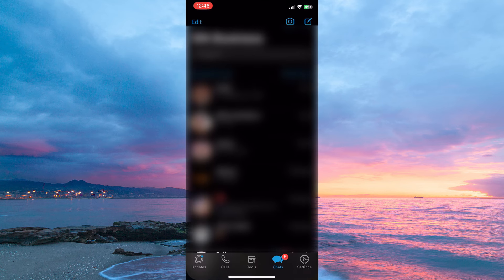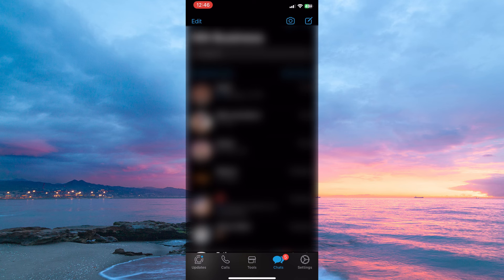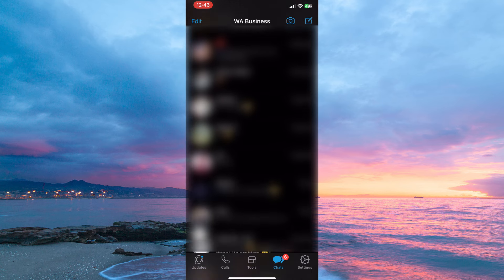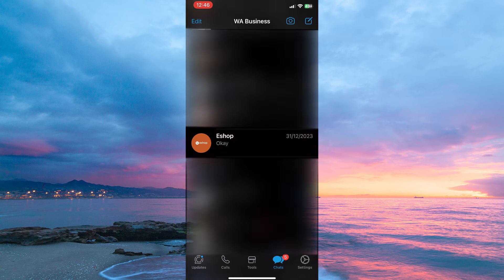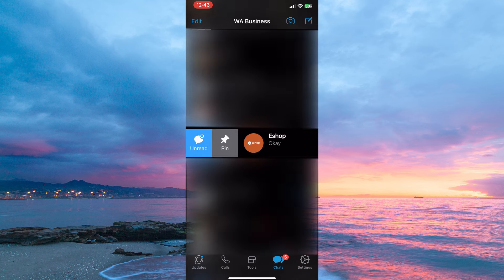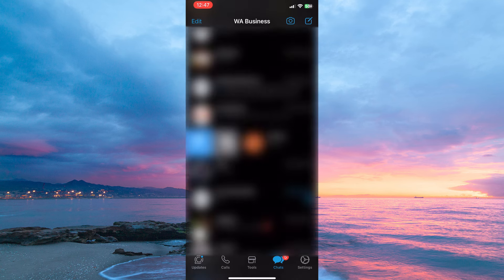How To Pin Chat on Whatsapp iPhone (2025) - Easy Fix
In this video, we will explain to you about: How To Pin Chat on Whatsapp iPhone (2025) - Easy Fix